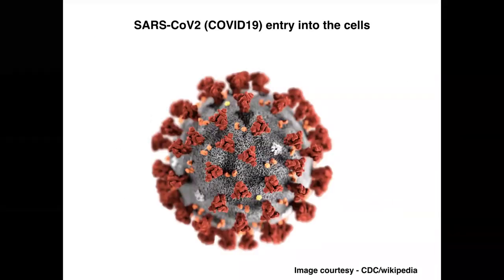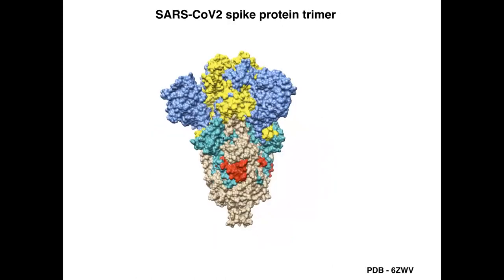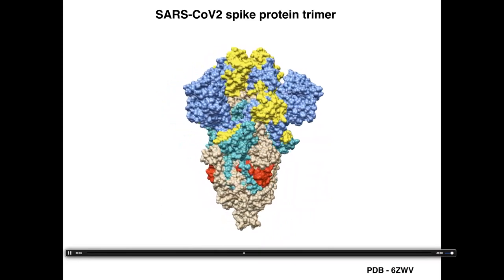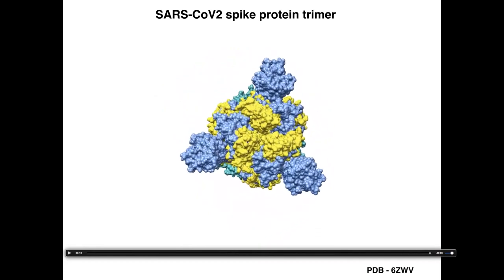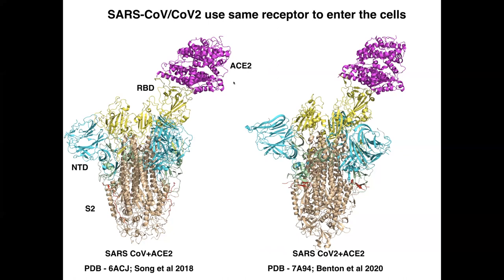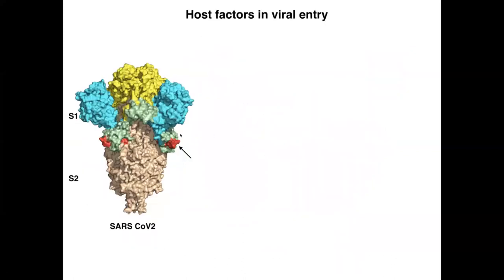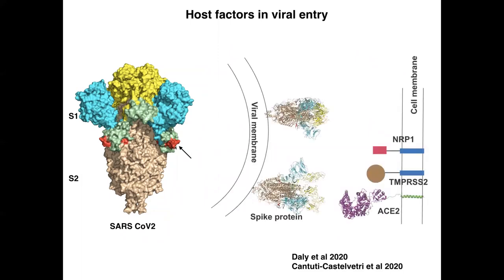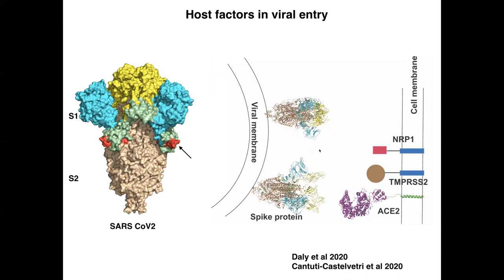The new viral SARS-CoV-2 (COVID-19) strain: An insight of how the virus works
In this video, Dr.K.R.Vinothkumar, faculty at National Centre for Biological Sciences, Bangalore explains how the virus causes the disease COVID19.

While the ongoing research on SARS-CoV-2 viral strain explains how it infects our body, and research has led to the identification of specific components that showcases its higher infectivity, a complete understanding of this process is still missing which only future research will predict. This will be vital to develop better prevention measures. Till then one must follow the basic rules to stay safe and limit the spread of the disease by WearAMask, HandWashing, PhysicalDistancing, and AvoidCrowdedPlace.